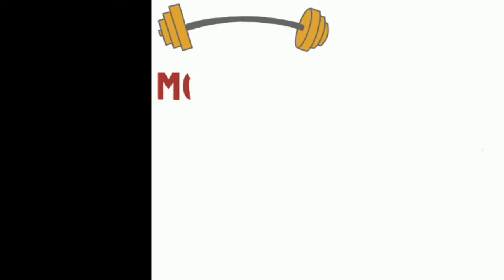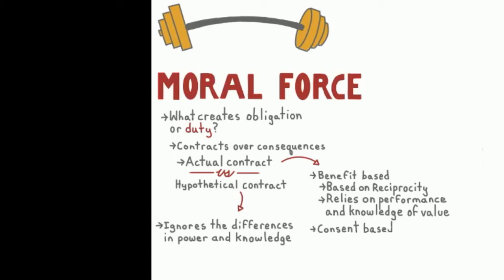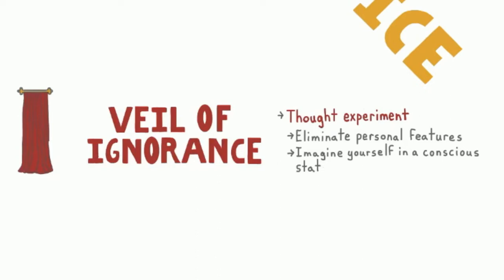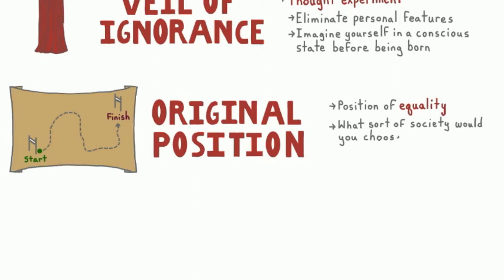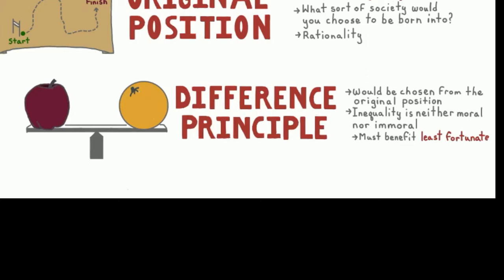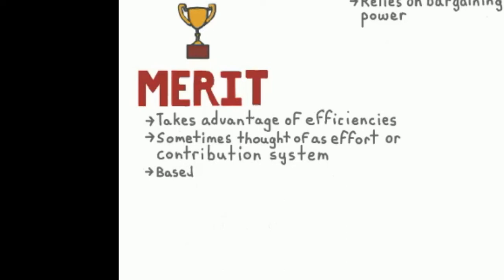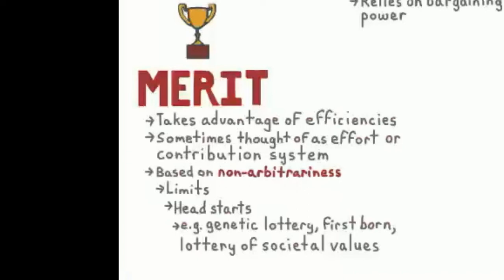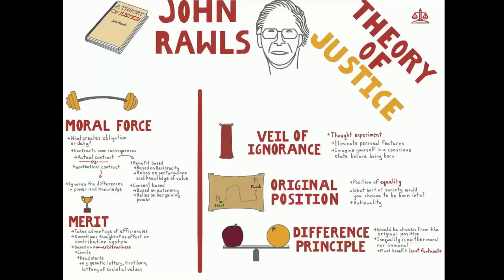John Rawls: A Theory of Justice Visual Review in Two Minutes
What is the best way to create an equitable and just society? One key component is forming a theory of justice. John Rawl’s book, A Theory of Justice puts forth a fair method of producing distributive shares and outcomes. For our full book discussion, and to join us in future meetups as we discuss topics such as cooperatives, software, and their intersection, find more details

Have you ever contemplated how to create a fair society? We want to hear your thoughts!